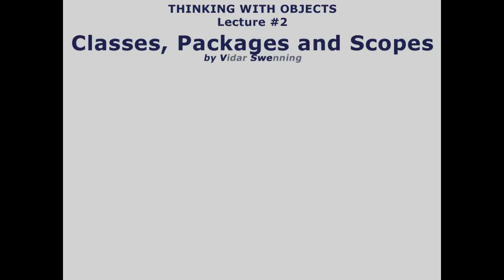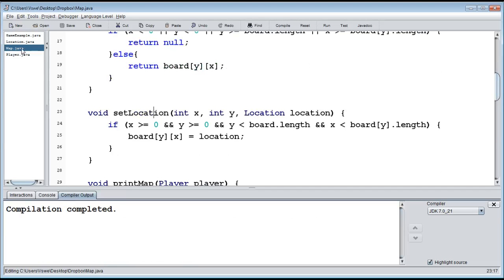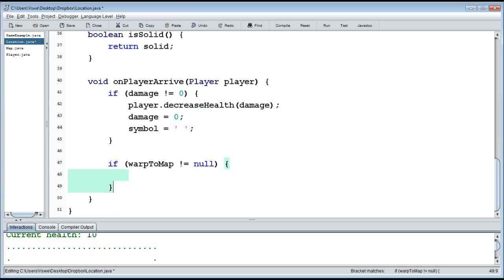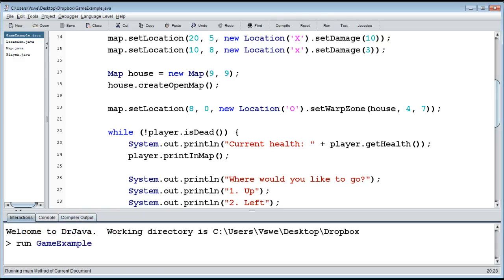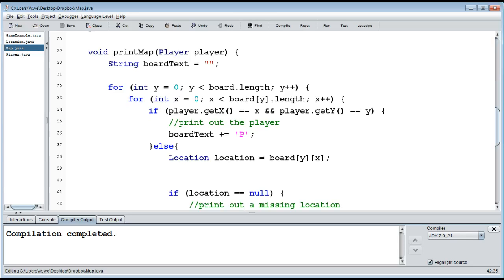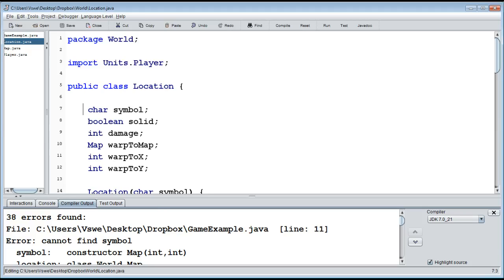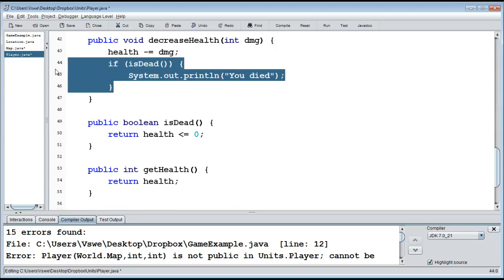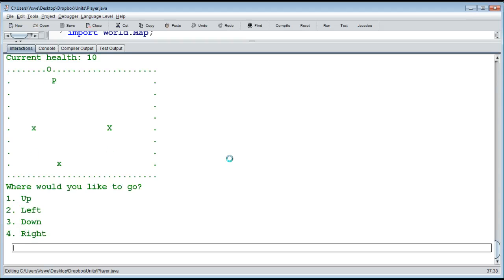Thinking with Objects - Lecture #2, Classes, Packages and Scopes Part 2